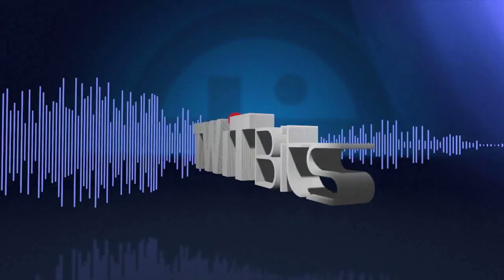Running Windows on a Mac: The Tech Guy 1071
Janice is a California teacher that wants to use her Macbook Air in a classroom environment using Windows.